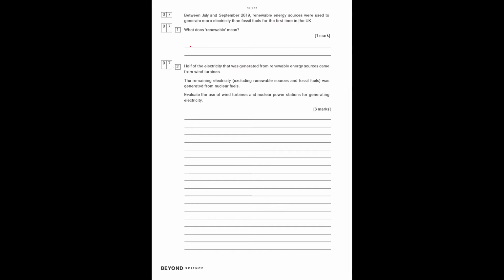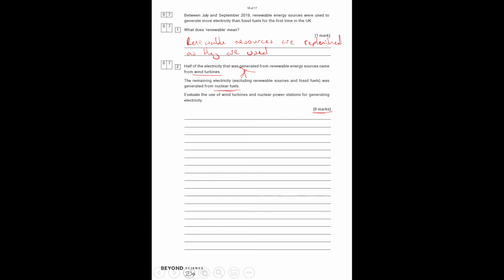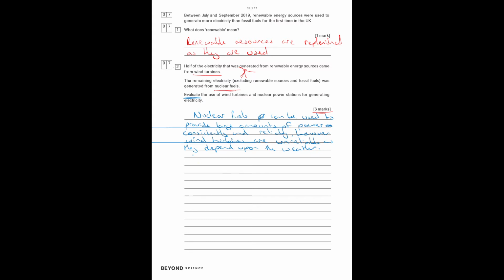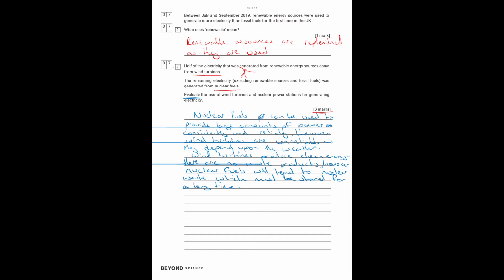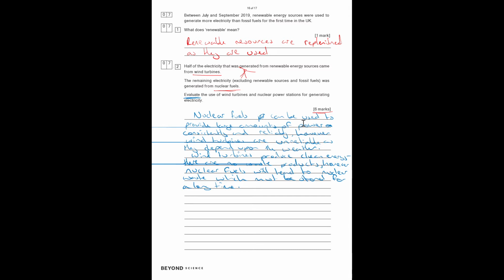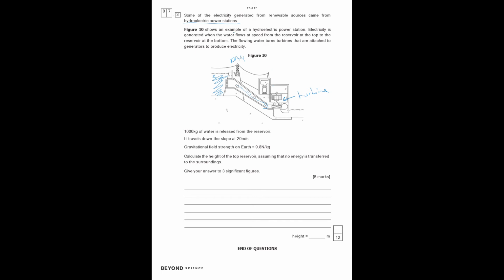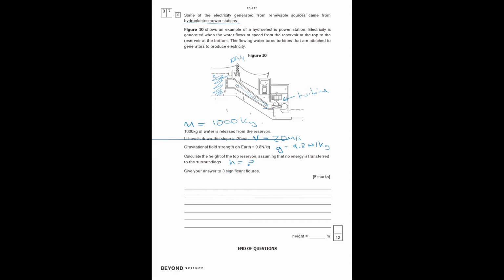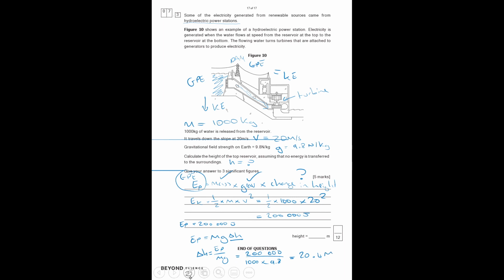Paper 1 Q7